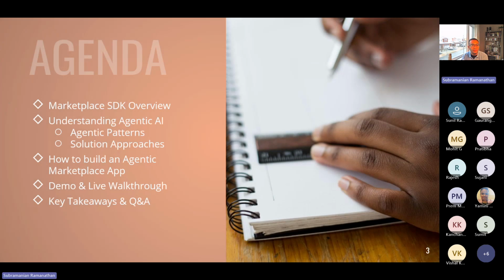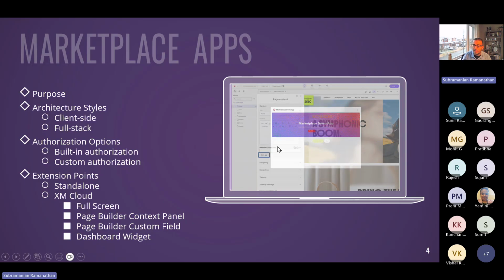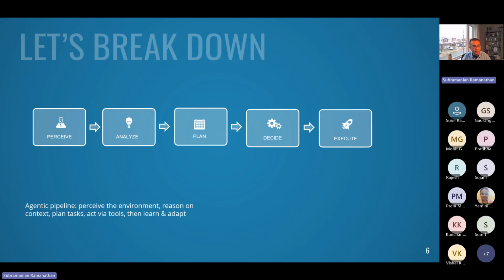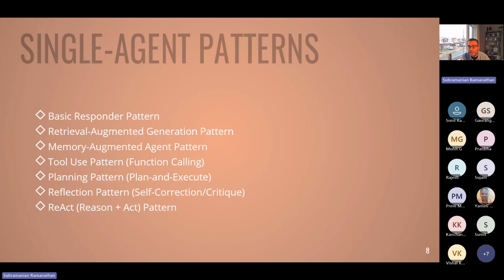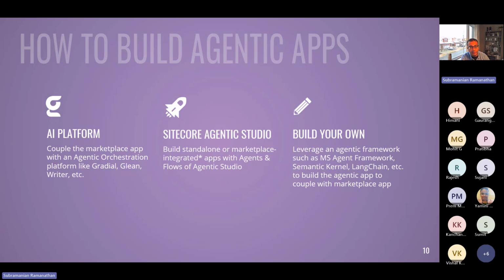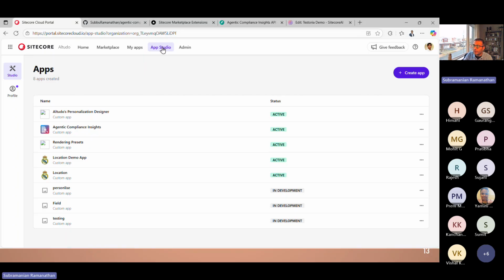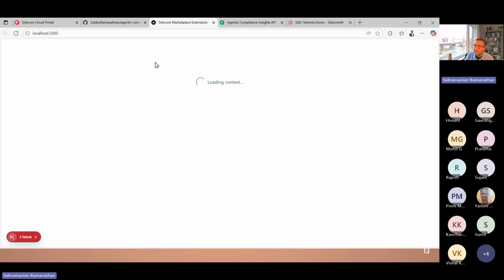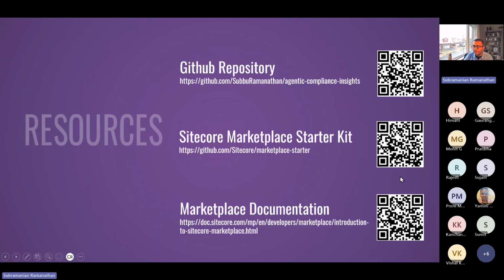SUGHYD Virtual Meet on 12th November 2025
Schedule:
- Talk by Subramanian Ramanathan  on "Building Smarter Marketplace Apps in Sitecore with Agentic AI"

Description:
The Sitecore ecosystem is evolving - and AI is at its core. In this session, we’ll explore how the new Sitecore Marketplace SDK and emerging Agentic AI are reshaping how developers build and deliver intelligent, autonomous apps. Learn the key frameworks and platforms that power agentic AI experiences and see how to bring them to life by building a fully functional Agentic Marketplace App in Sitecore. This session will blend concepts, architecture, and a live demo to help you start building the next generation of smart, self-driving digital experiences.